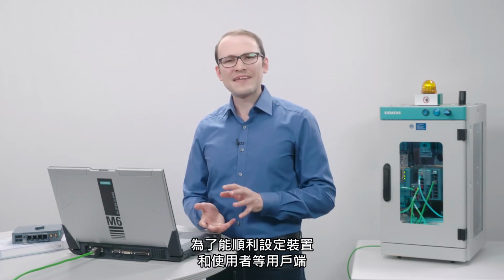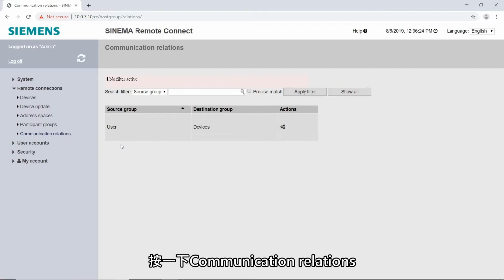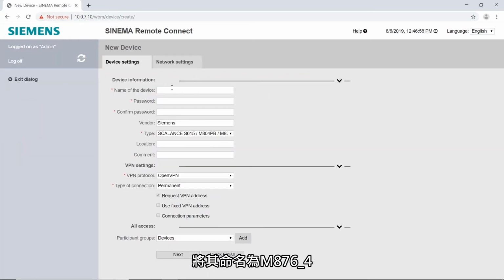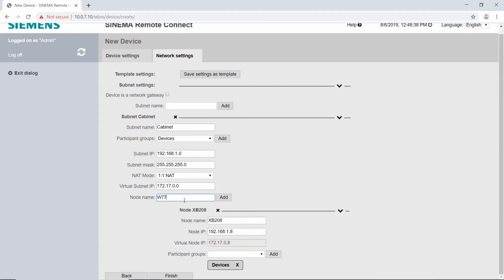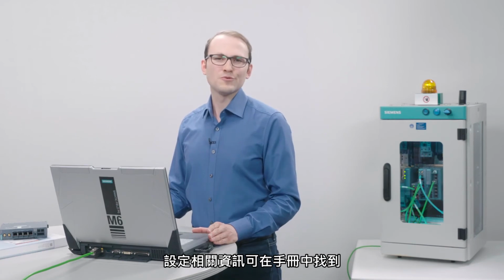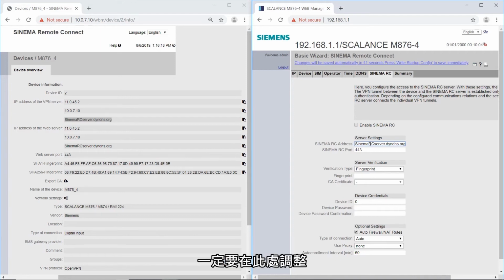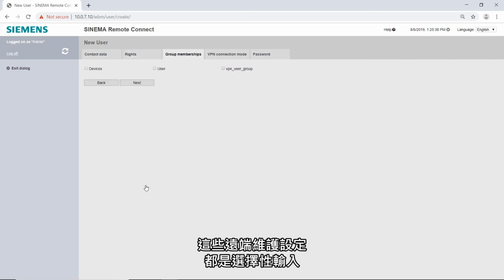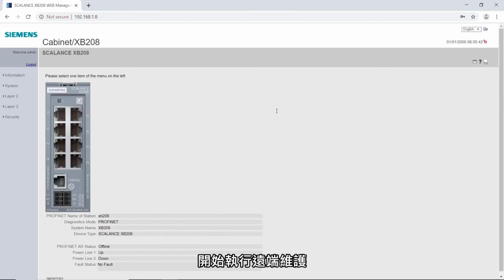SINEMA Remote Connect 設定用戶端